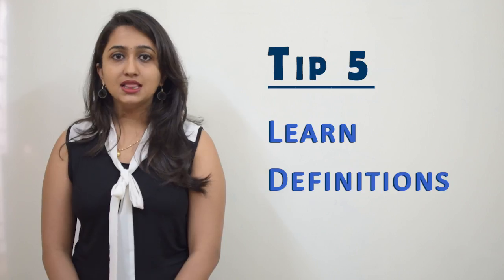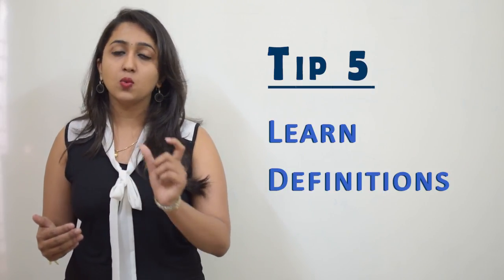TOP 10 Exam Tips for Economics